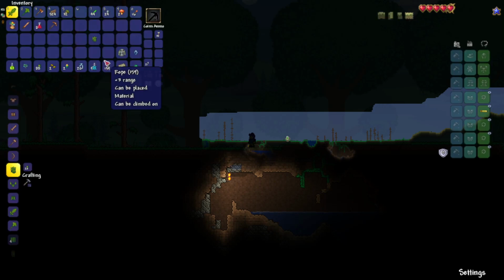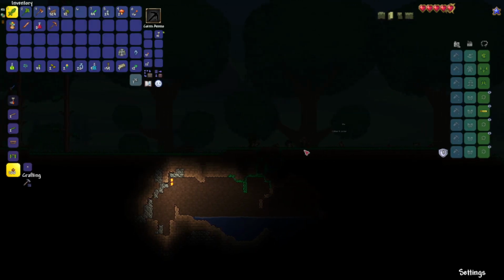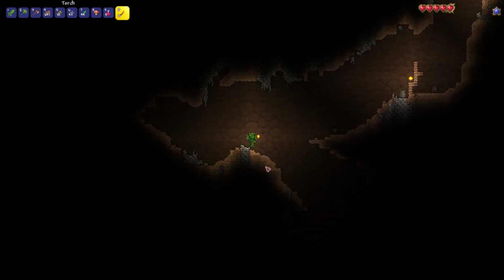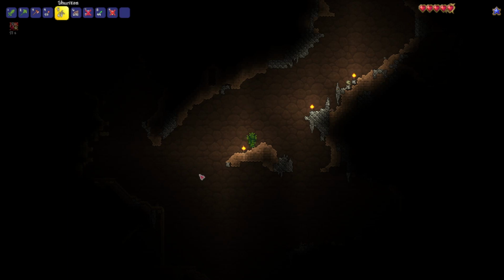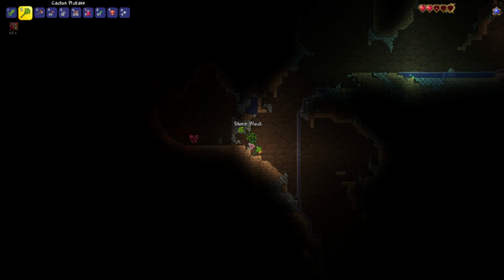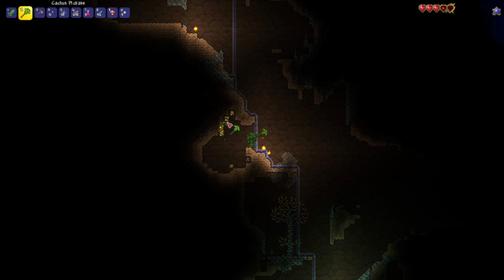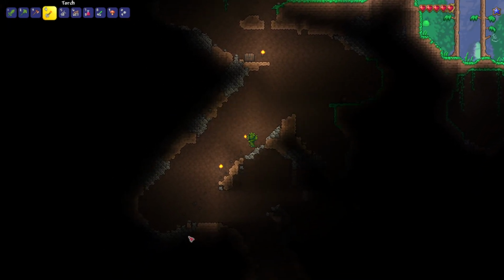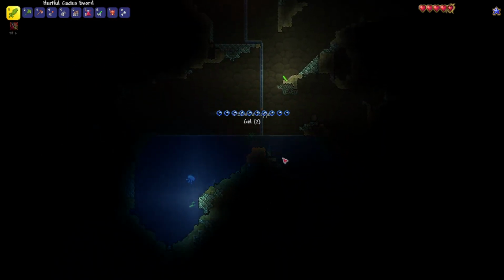Down below Terraria Pt. 2